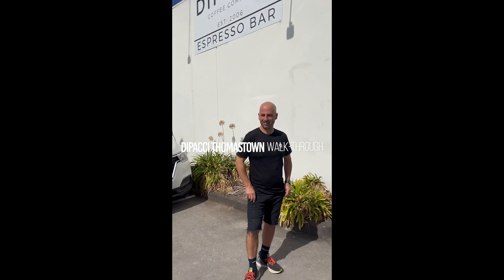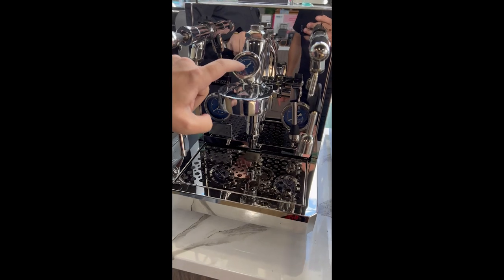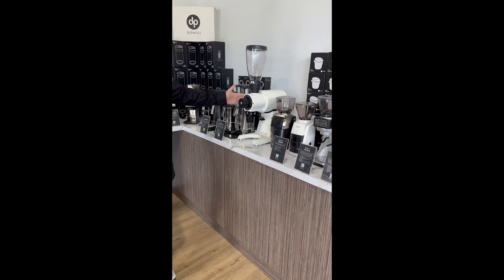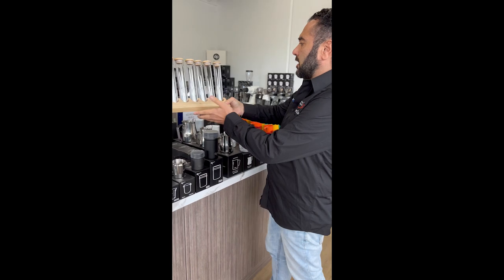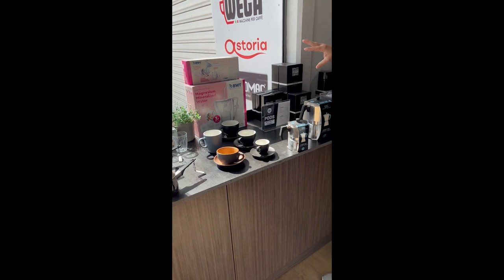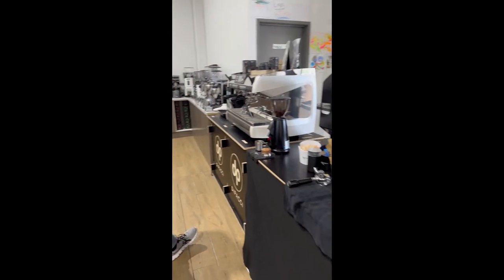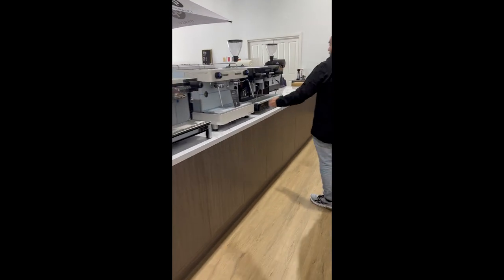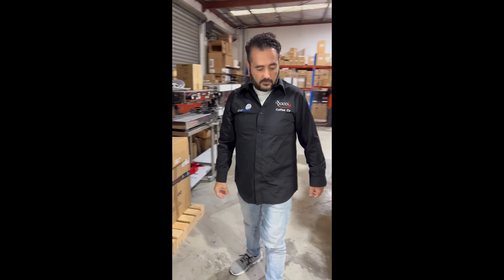Di Pacci Thomastown, Melbourne - Showroom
Take a quick tour of our Melbourne Showroom ! Located at 272 High Street, Thomastown. Walk-through with the owner, Michael and Showroom Manager, Fortunato as they guide you through our largest coffee showroom in Melbourne.